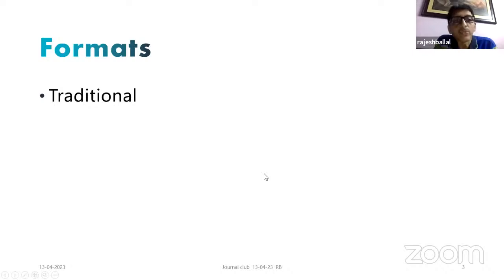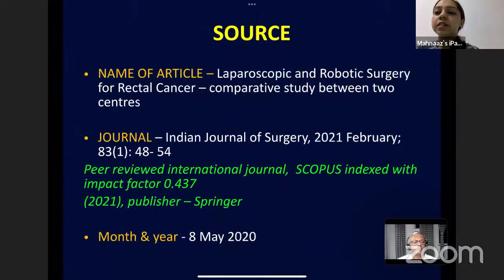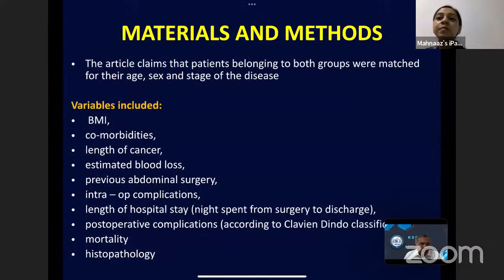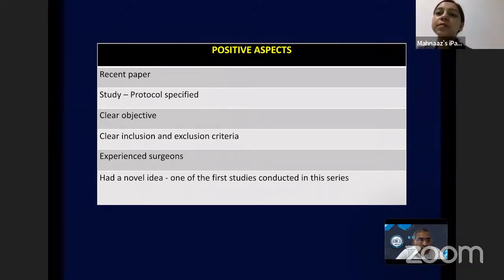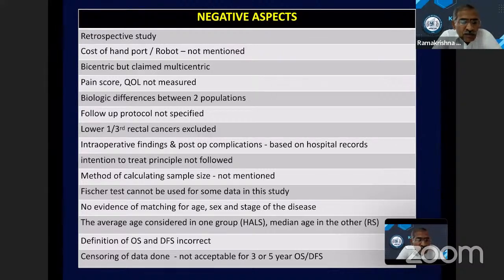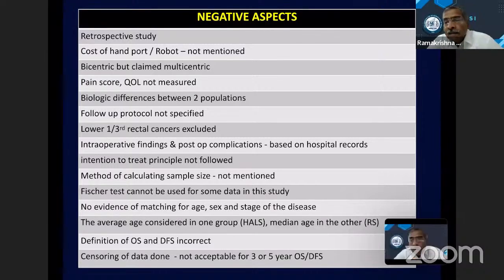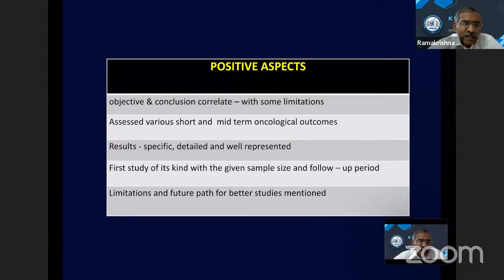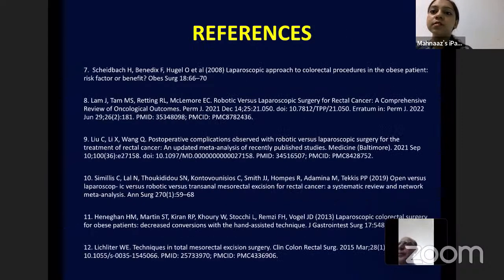KSCASI Monthly Webinar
KSCASI is inviting you to a Monthly Webinar

Topic: "Journal club and Critical Appraisal of a paper"

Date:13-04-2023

Speaker: Dr. C Rajesh Ballal
Professor in Dept. of General
Surgery KMC Mangalore
Faculty: Dr. K Lakshman
Consultant Laparoscopic & General Surgery
DNB Teacher Sagar hospital, Bangalore
Faculty: Dr. Ramakrishna H K
Consultant Laparoscopic & Endoscopy,
Surgery Bhadravathi.

Thanks & Regards
Dr. H V Shivaram- Chairman, KSCASI

Dr. Chandrashekar N- Hon. Secretary, KSCASI

& EC Committee of KSCASI